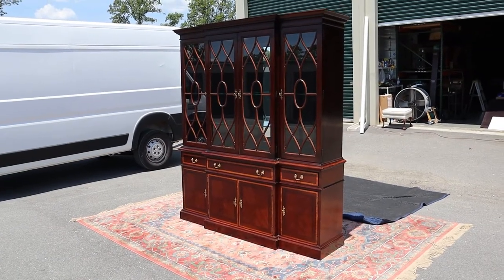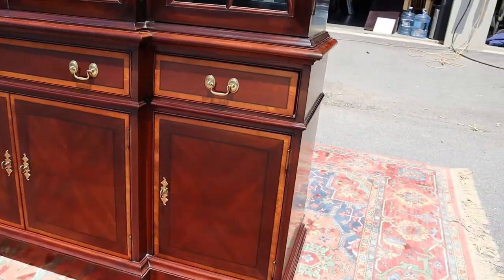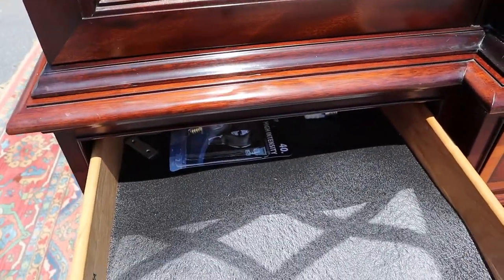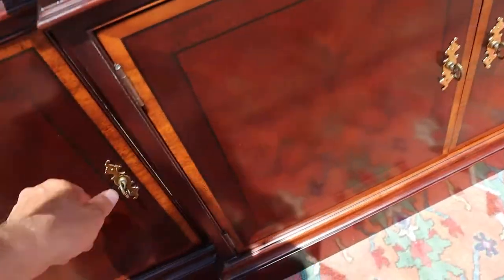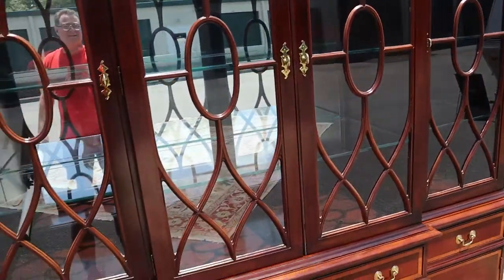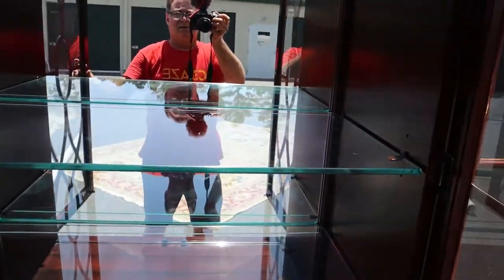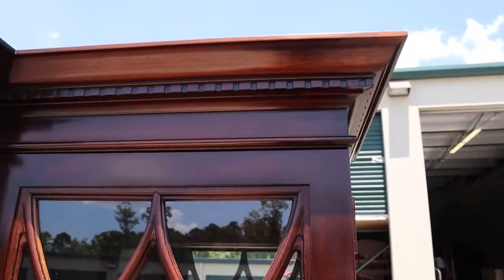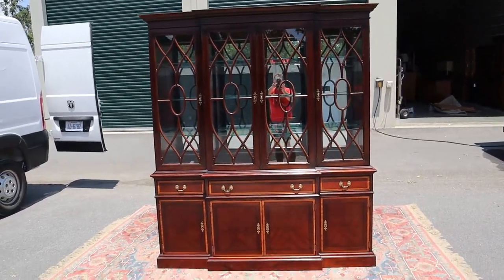Mahogany Breakfront China Cabinet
This is a magnificent mahogany china cabinet by Pennsylvania House.  It's one of the nicest examples of Pennsylvania House furniture that I've ever seen.  The construction and finish is strikingly similar to Henkel Harris.  Look at the fret work on the upper cabinet doors!  It's all in tact and gorgeous.  There are three rows of glass shelves with overhead lights.  The drawer and cabinet fronts are all banded with interior crotch mahogany.  All of the cabinets have interior shelves.  The three drawers are all dovetailed and slide smoothly.  The center drawer has a felt silver organizer.  This is an extremely heavy, well made piece of furniture!  It's in remarkably good condition.  We have the matching buffet listed separately.